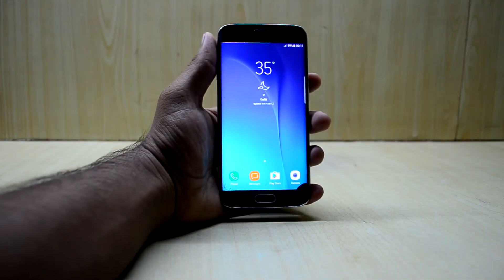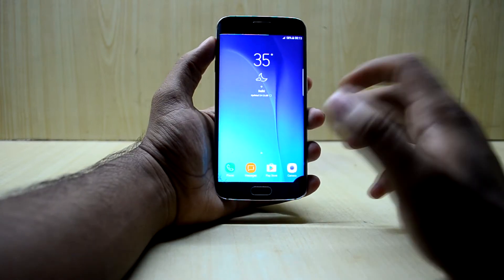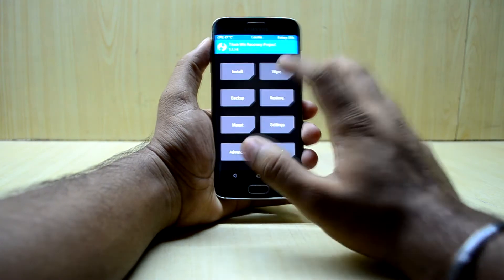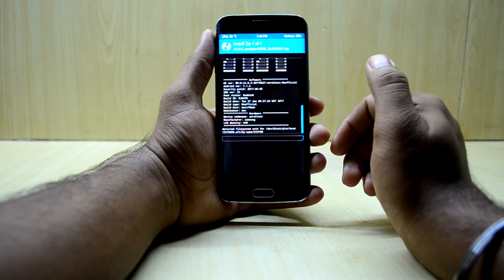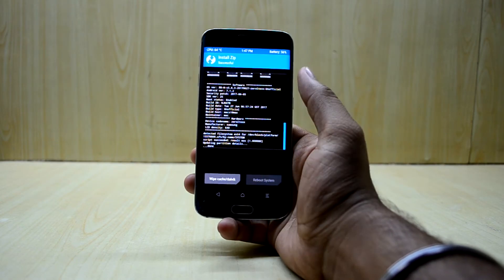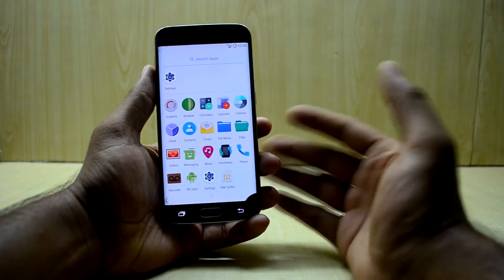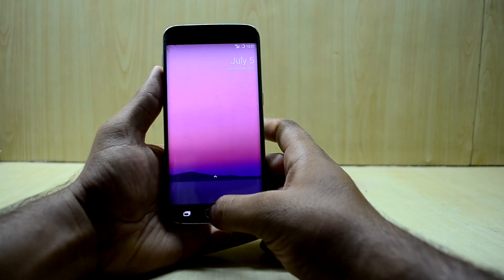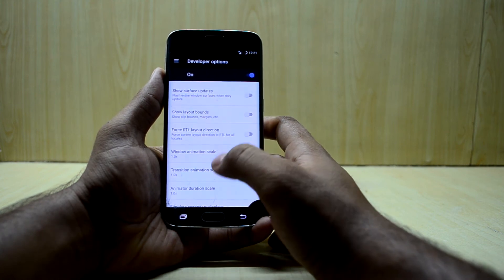Install Resurrection Remix ROM on Galaxy S6 Edge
Stock Android basedROM.. Fast and Simple